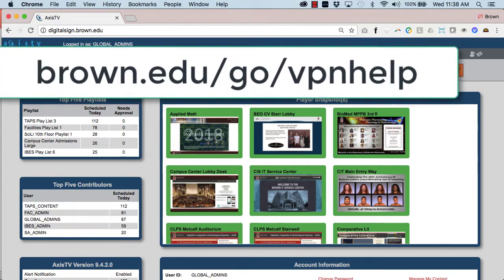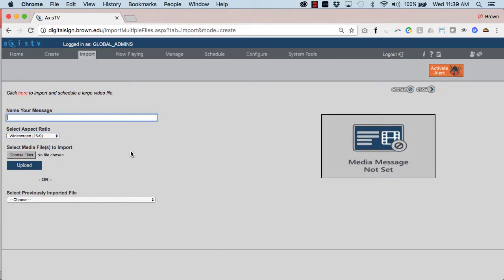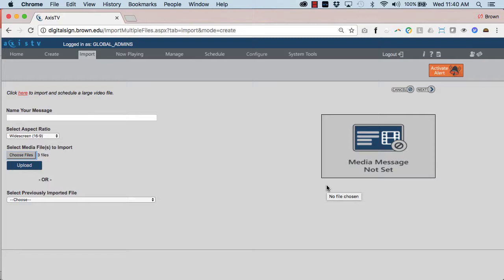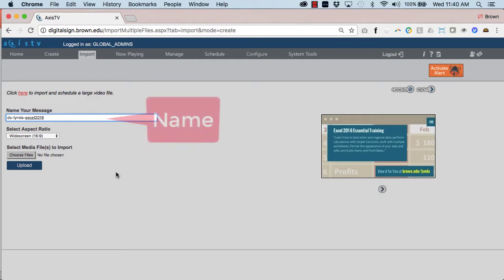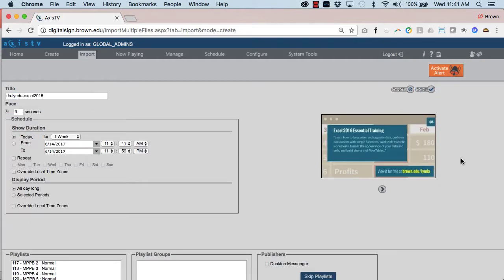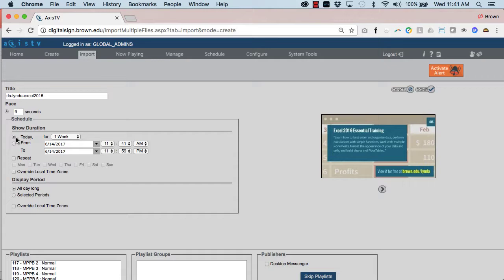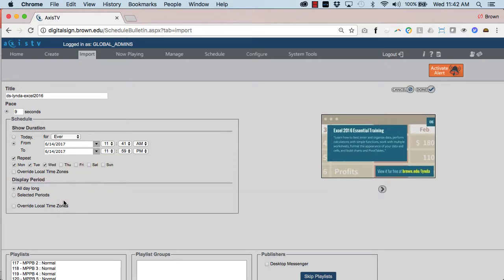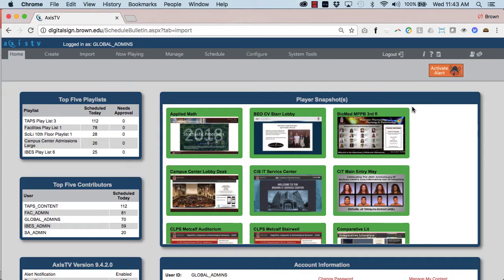Import Content to Your Digital Sign